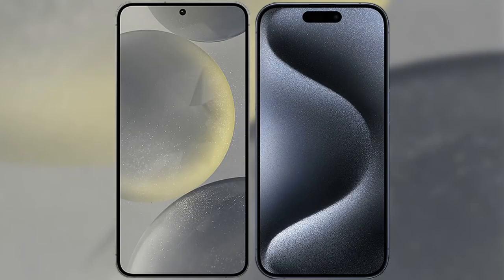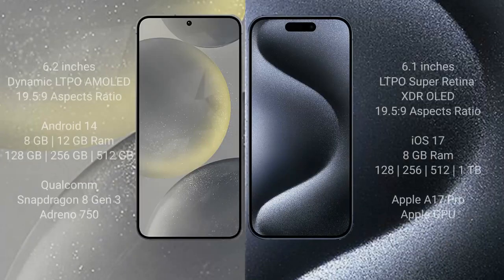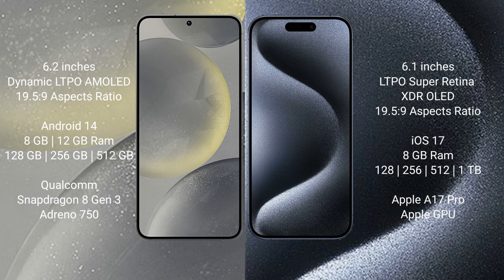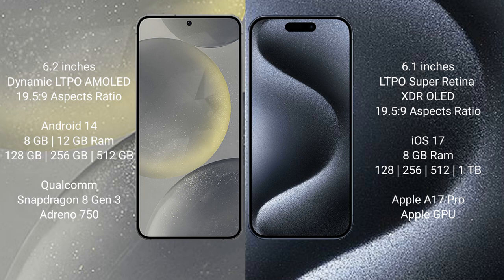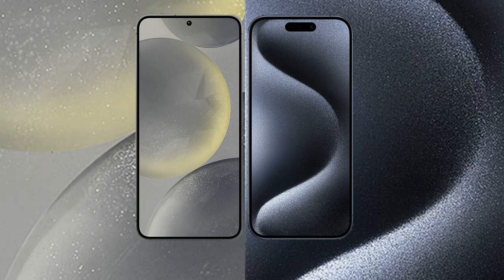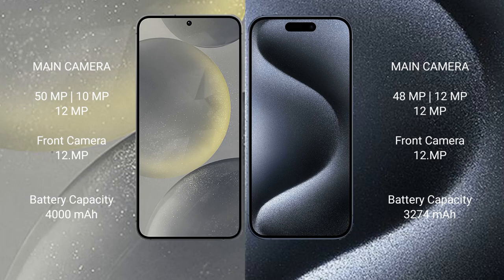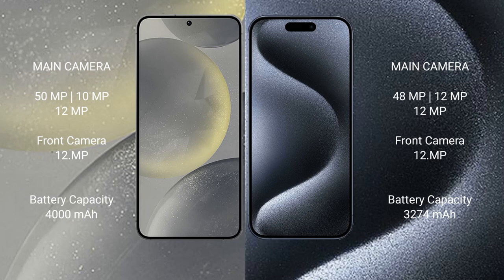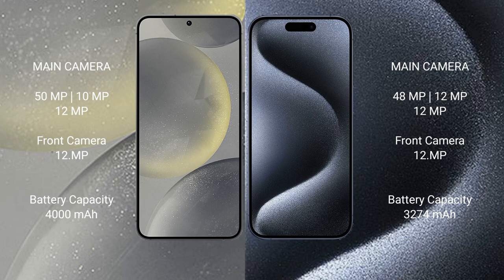Samsung Galaxy S24 vs iPhone 15 Pro Review